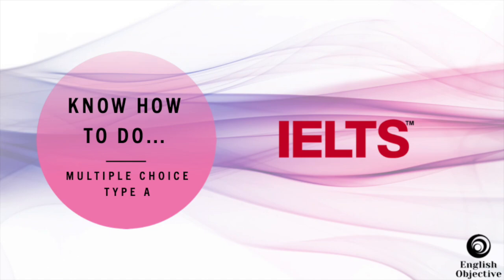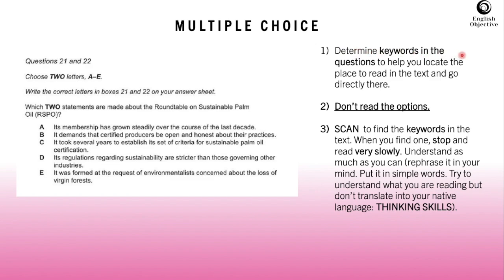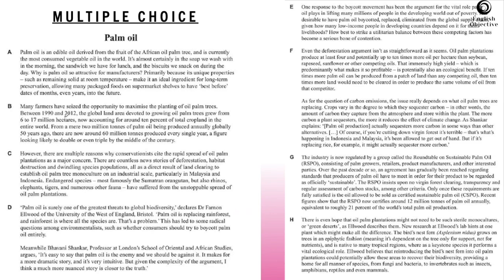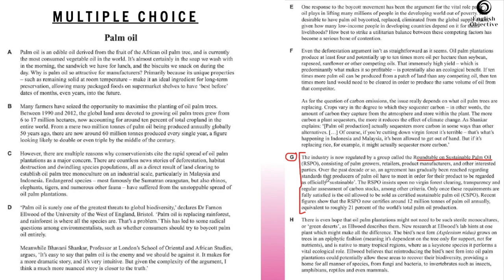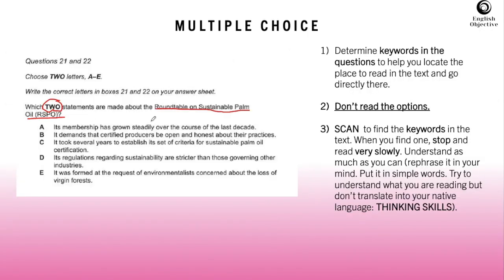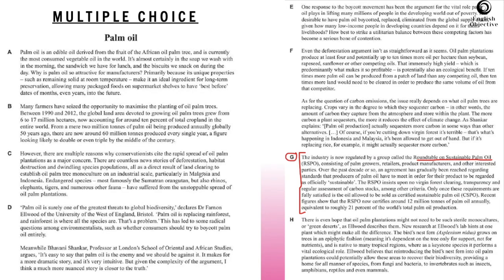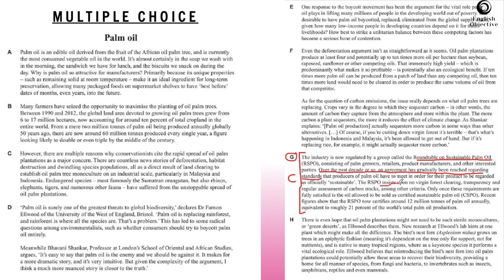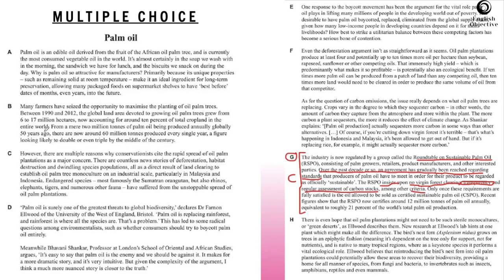IELTS Reading - How to excel in Multiple Choice (Type A)